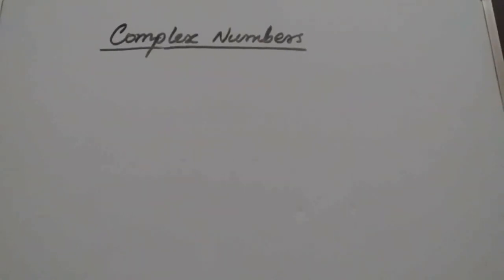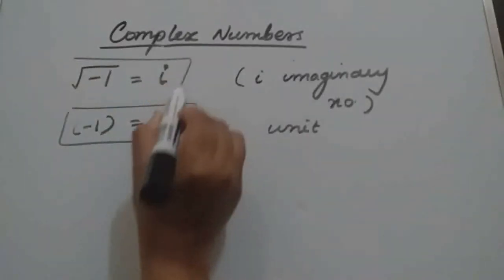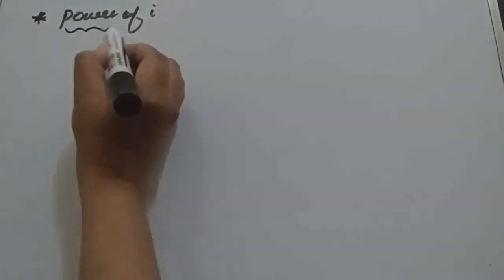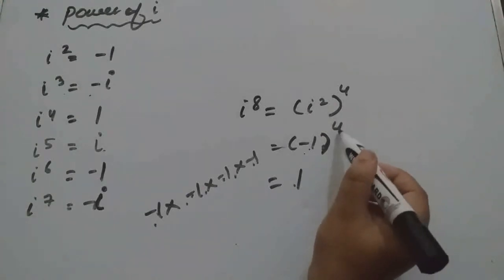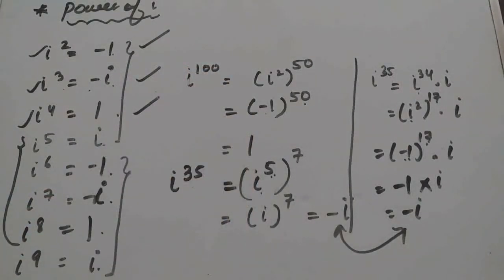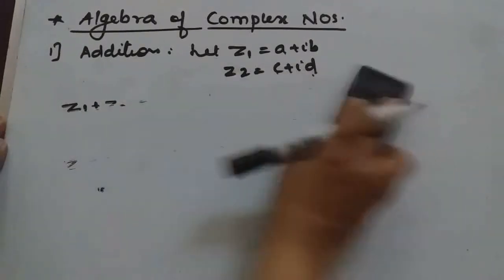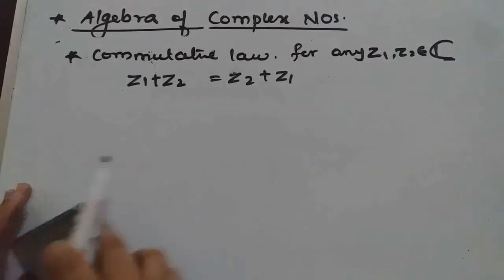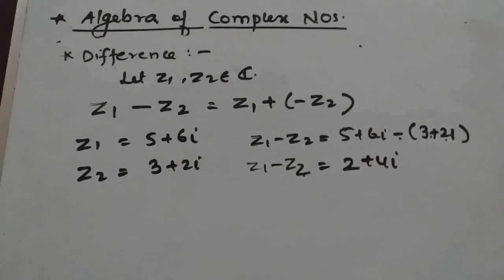Complex Number|| Introduction